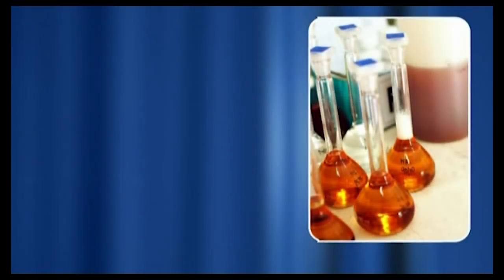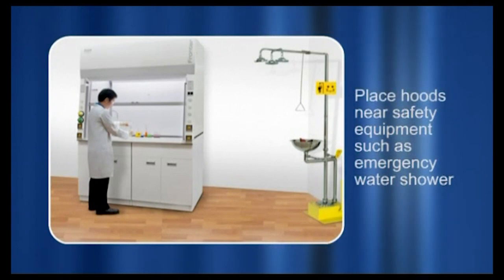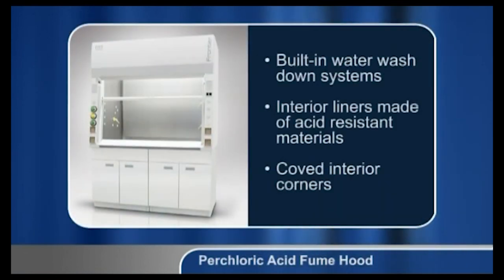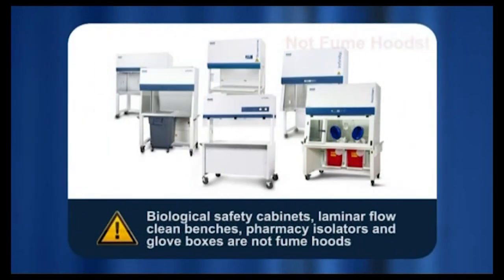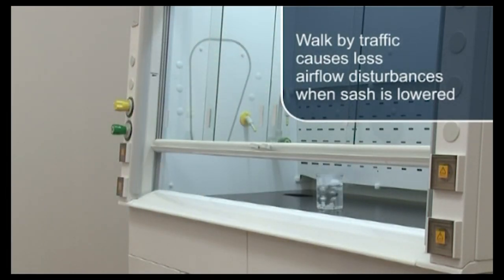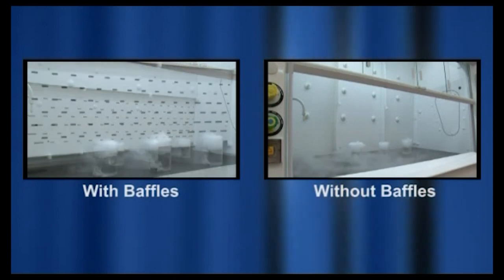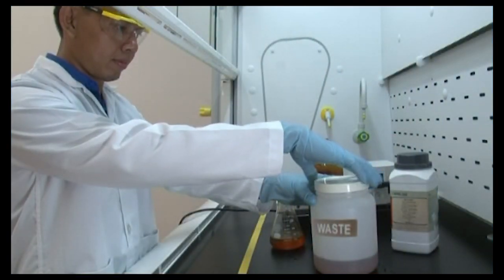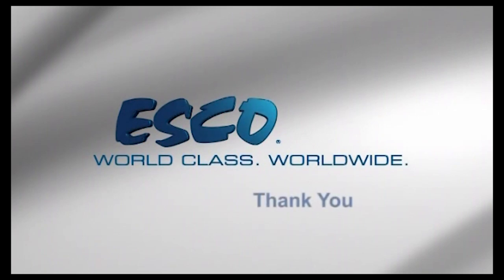Esco Laboratory Fume Hoods| Safe Use of Fume Hoods | Esco Scientific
Modern chemistry involves laboratory workers performing complex reactions, involving larger numbers of chemicals in pursuing the next scientific breakthrough. Once these pursuits are noble, they are not without risk. Laboratory exposure to chemicals is insidious with long-term health effects that may not manifest themselves for years.

The US Occupational Safety and Health Administration has disclosed actuarial figures that showed that laboratory personnel has a lifespan of 10 years shorter than the normal average. Therefore, it is important that the laboratory workers learn to protect themselves from chemical exposure.

This video aims to inform and educate fume hood users with useful theory and knowledge on safety operations.

Video Training highlights the following:
1. Fume Hood Basics
2. Risk Assessment
3. Types of Hoods
4. Fume Hood Sashes
5. Airfoils, Vanes, Baffles
6. Safe Working Habits
7. Maintenance